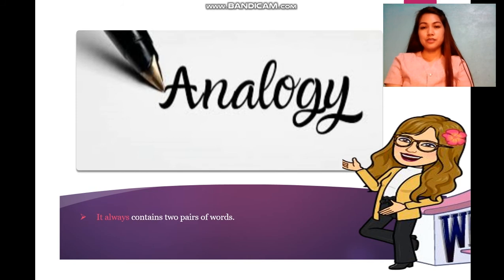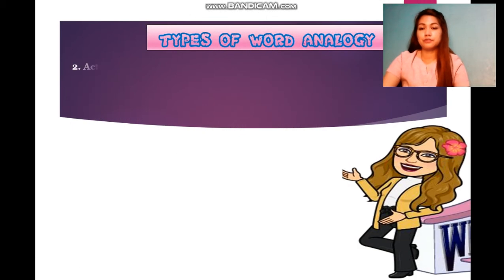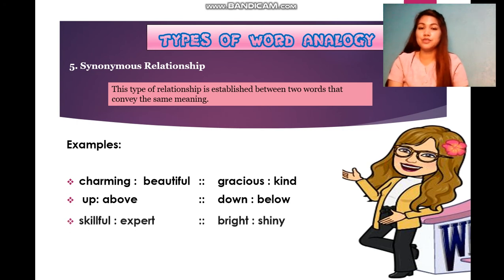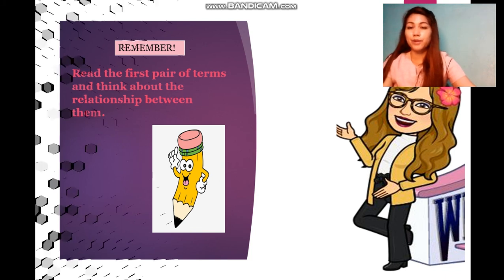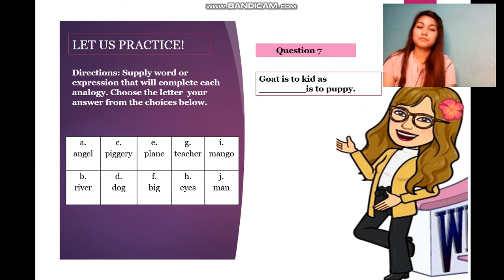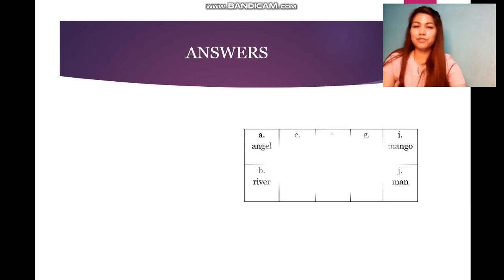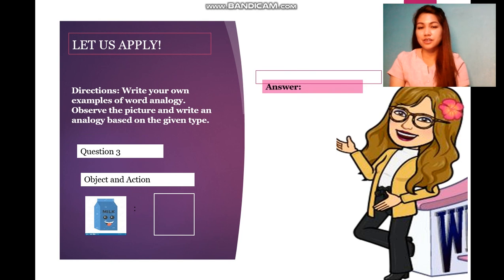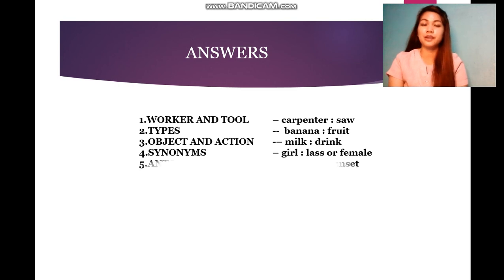Lecture about Analogy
Watch and learn the lesson about analogy with teacher Maylyn A. Bautista